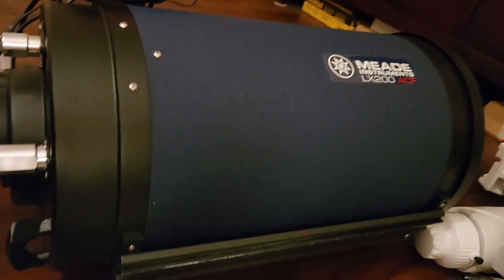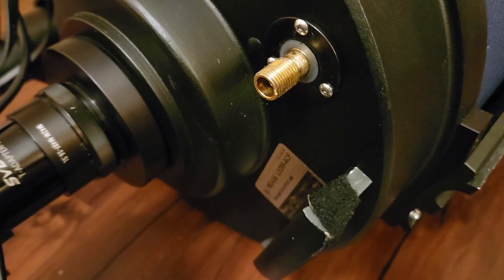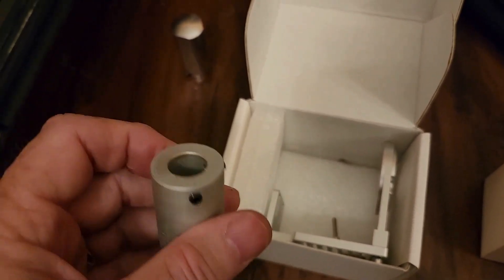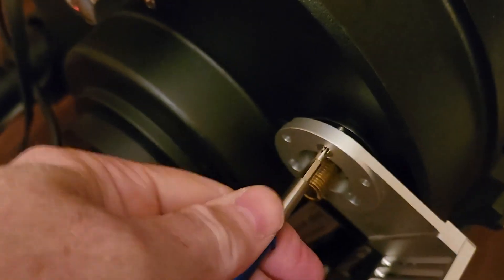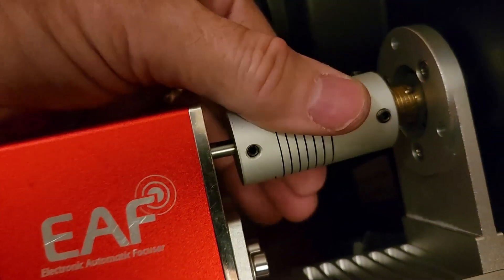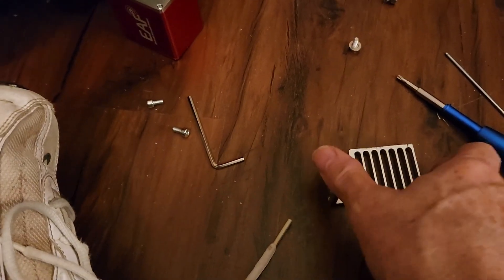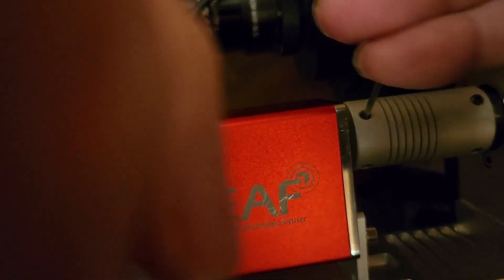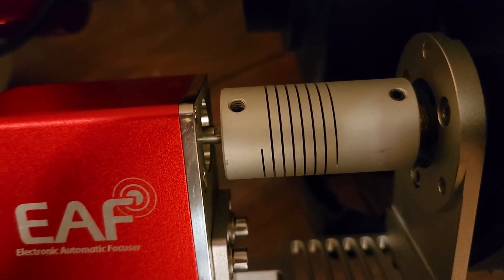Install ZWO EAF Bracket made for Celestron 8 and 9 25 SCT on a Meade LX200 ACF SCT Made with Cli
This video details a procedure to install a ZWO EAF mounting bracket, that's made for Celestron C8" and C9.25" SCT's, on a Meade LX200 SCT. For the most secure installation, the aluminum ZWO EAF bracket should be modified to shorten the distance between EAF motor shaft and the Meade SCT focuser shaft. Details are in video. The bracket is available from ZWO, and can be found on the ZWO site by  selecting the ZWO EAF and then selecting the C8, C9.25 mounting bracket from the purchasing/add to cart drop down menu. ZWO published info and dimensions for this bracket, that is found by scrolling to bottom of EAF page.
I purchased this item from OPT, and it can be purchased there and at other vendors.